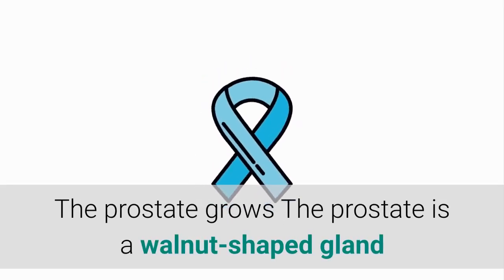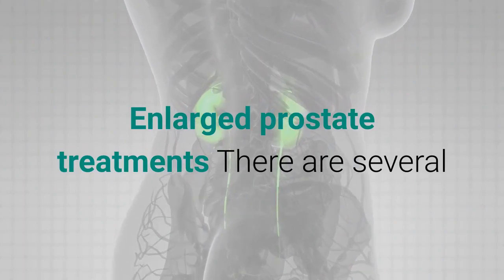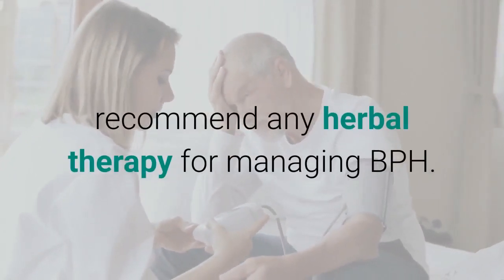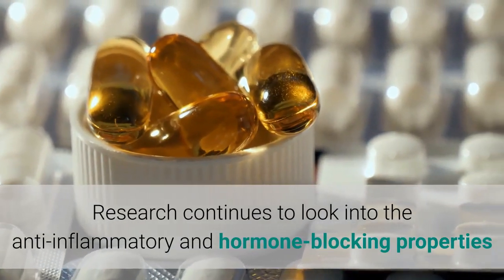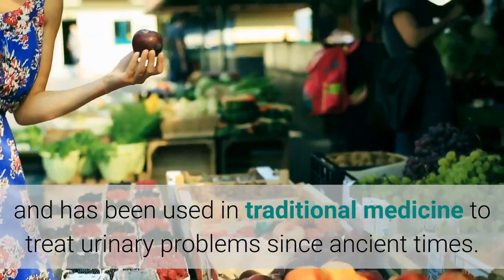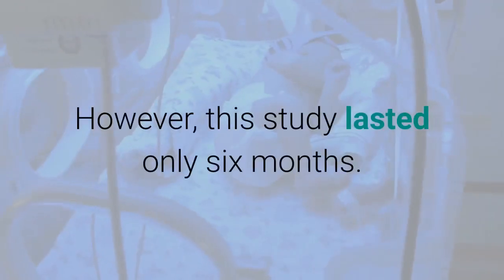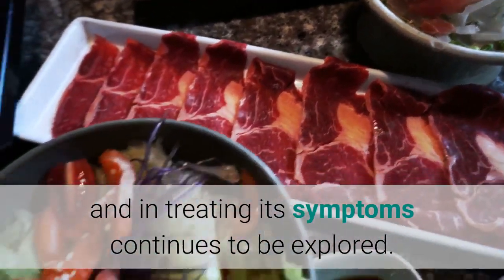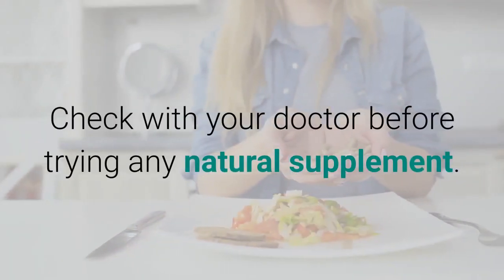6 Natural Remedies for Enlarged Prostate (BPH) | prostate enlargement home remedy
6 Natural Remedies for Enlarged Prostate (BPH) | prostate enlargement home remedy

"The prostate grows
The prostate is a walnut-shaped gland that wraps around the urethra, the tube that urine flows out of. The prostate is part of the male reproductive system. One of its main jobs, along with other organs, is to add fluid to semen. This is the fluid that carries sperm.

The prostate gland starts out small and has two main phases of growth. It doubles in size during the teenage years, then continues to grow again after age 25 throughout the rest of a man’s life.

An excessively enlarged prostate results in a disease known as benign prostatic hyperplasia (BPH). Eventually, an enlarged prostate can clamp down on the urethra and restrict the flow of urine from the bladder. This leads to problems such as:

frequent urination
difficulty in voiding
urinary leakage
Read about natural remedies that may improve some BPH symptoms."